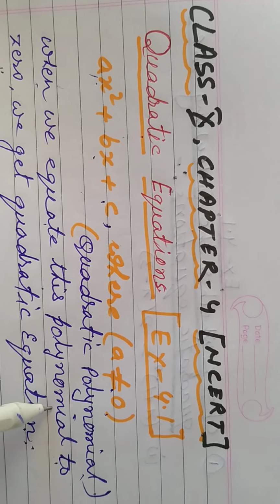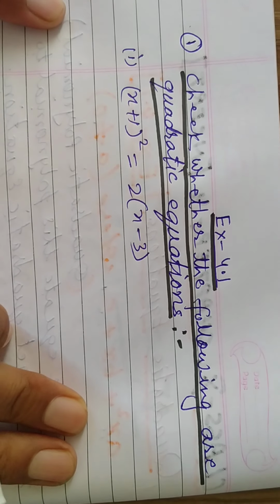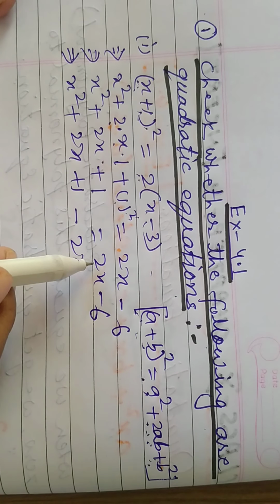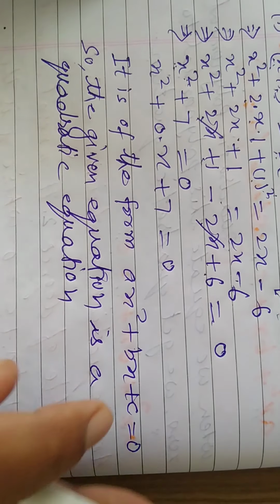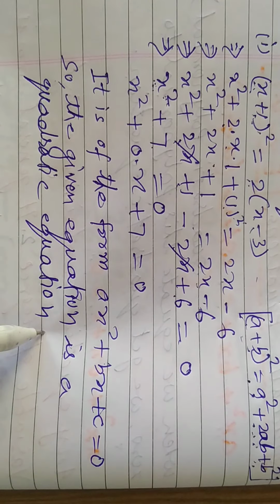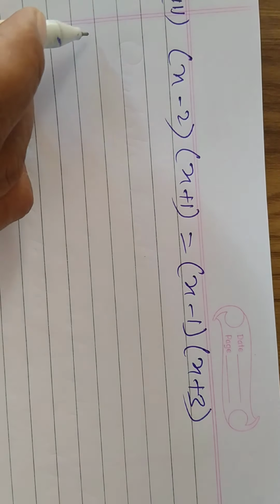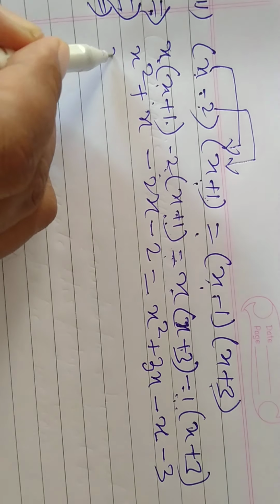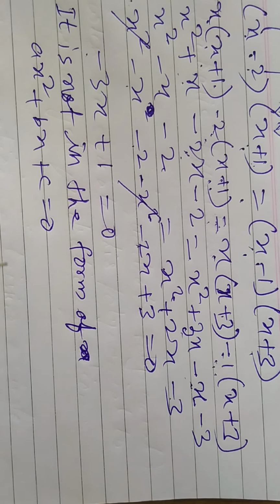Class 10, Quadratic Equations Ch-4 Ex- 4.1 QNo 1-(i, ii, III) Basic Concept of Quadratic Equations